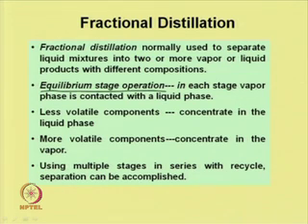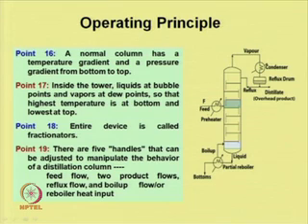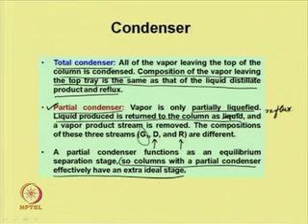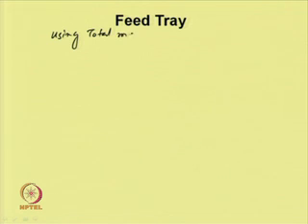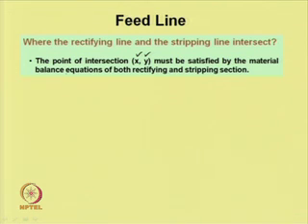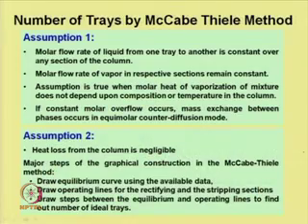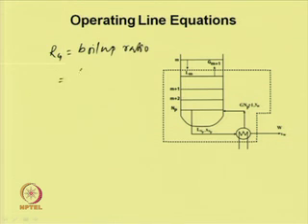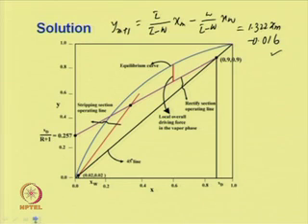Mod-05 Lec-05 Fractional Distillation